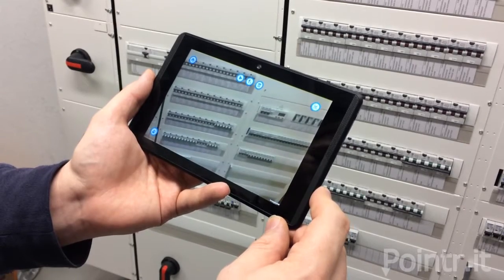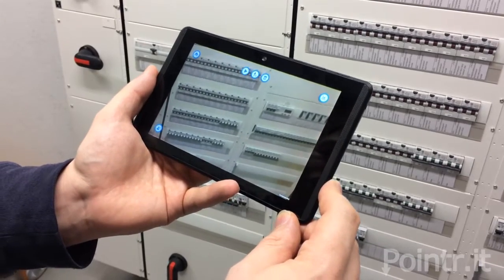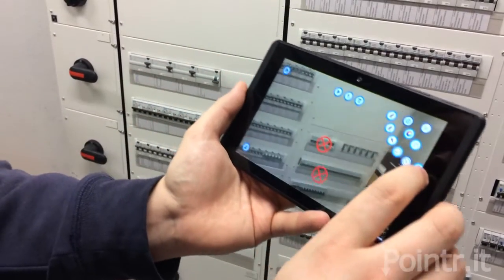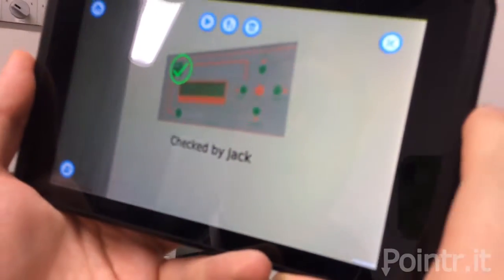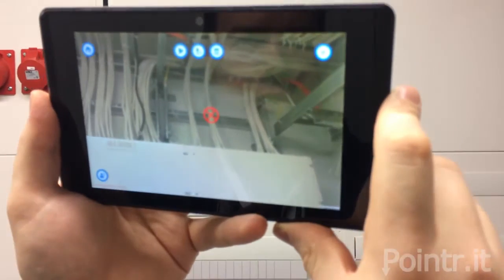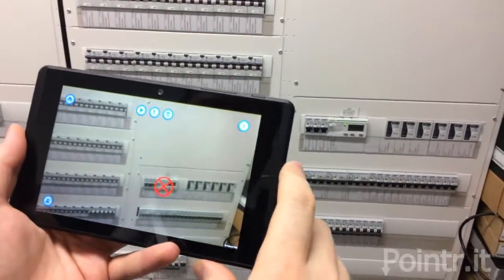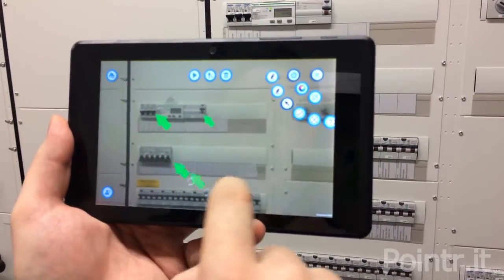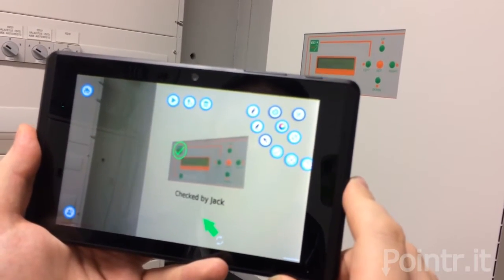POINTR on GOOGLE TANGO Augmented Reality Smartphone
This video shows how POINTR Easy Remote Support runs on GOOGLE TANGO Augmented Reality Smartphone. POINTR update with Tango support will be released soon!